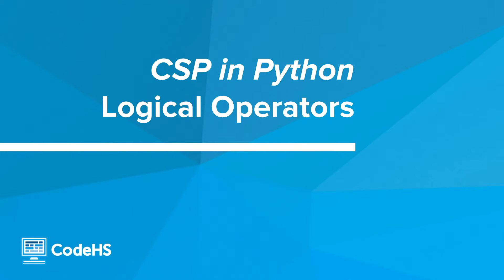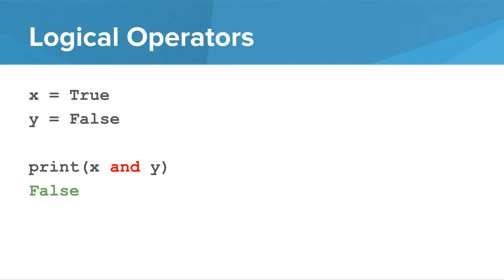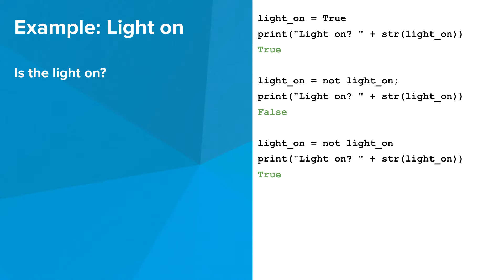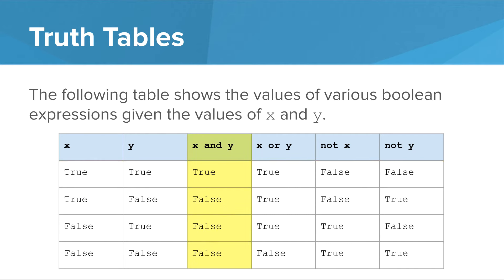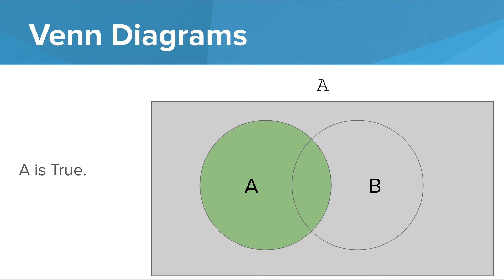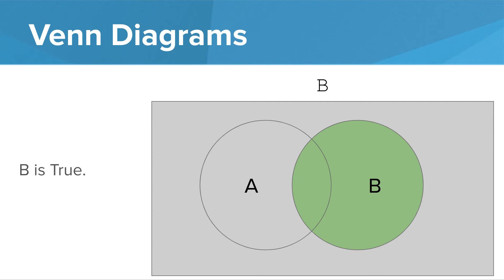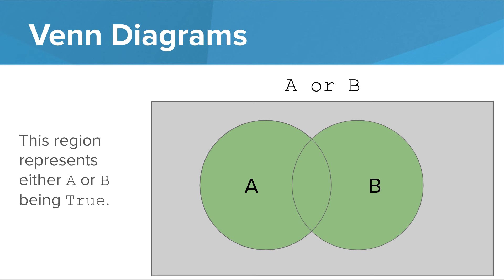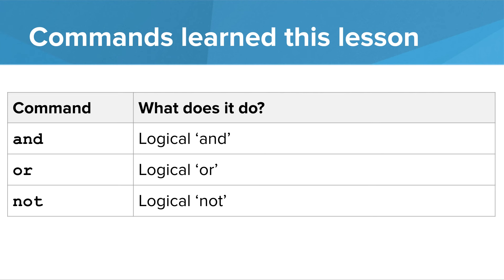Logical Operators - Python